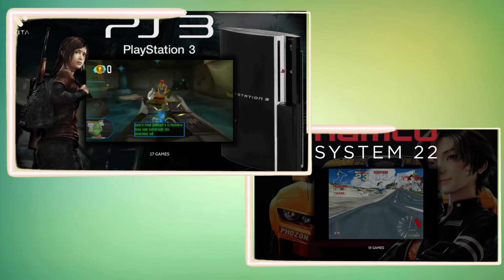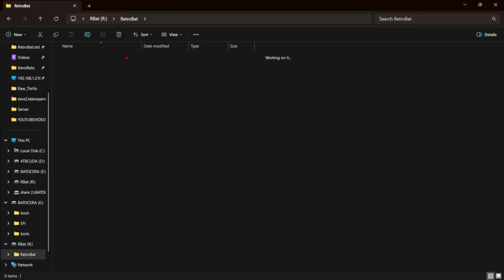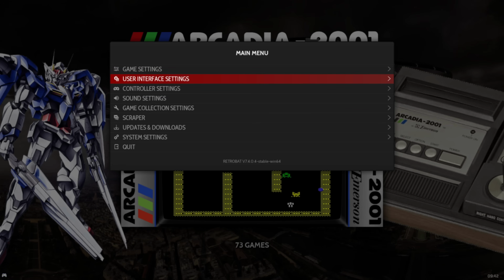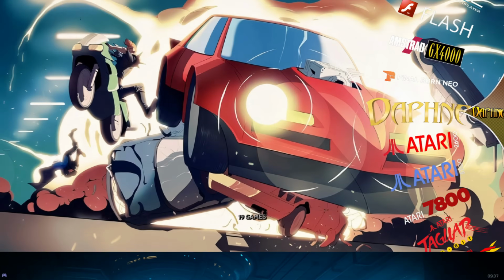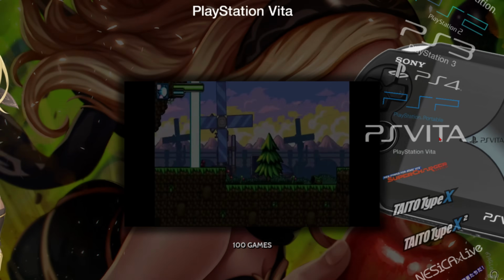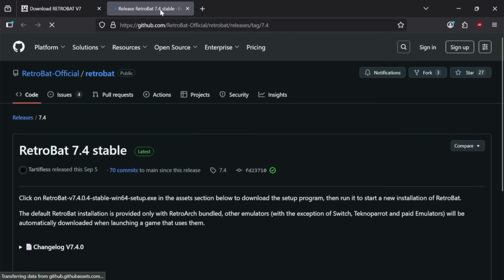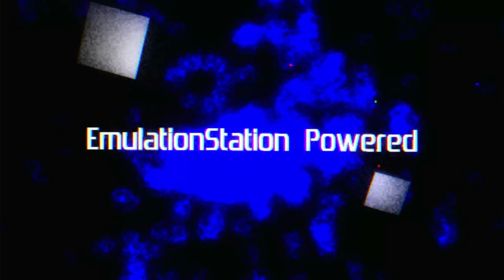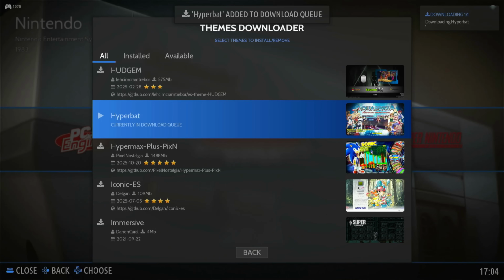RetroBat VS Batocera!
Will we be able to answer the question, what is the best way to emulation!?

(Instagram)- @KevoBato
(TikTok)- @KevoBato

SSDs
500GB nvme 2280
1tb nvme 2280
512gb sata SSD
https:amzn.to/4o3Oen8 Klevv 4TB NVME SSD 219$

Affordable Mini PCs
139$ GMKTek
159$ BeeLink
299$ Minisforum

0:00 Intro
1:39 Similarities
5:37 RetroBat Pros
9:22 RetroBat Cons
11:46 Batocera Pros
13:28 Batocera Cons
17:51 RetroBat Install Time
19:07 Batocera Install Time
21:19 RetroBat Boot Time
22:23 Batocera Boot Time
23:33 Theme Download Speed Test
26:24 Conclusion
27:56 Outro